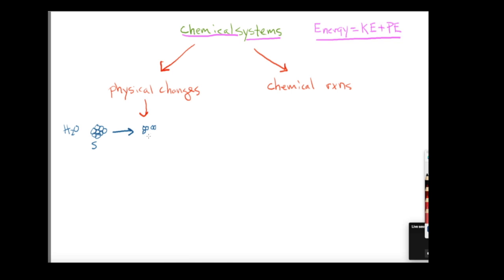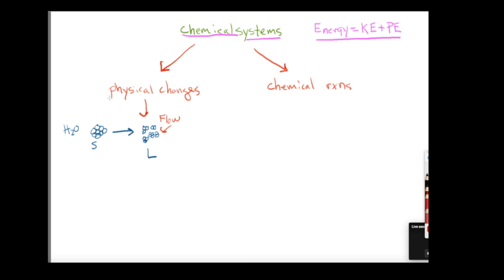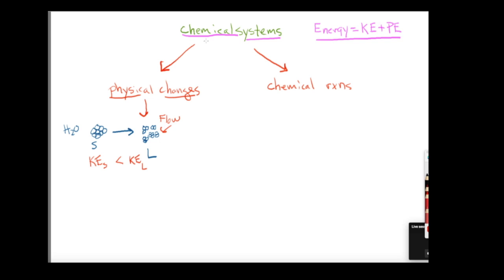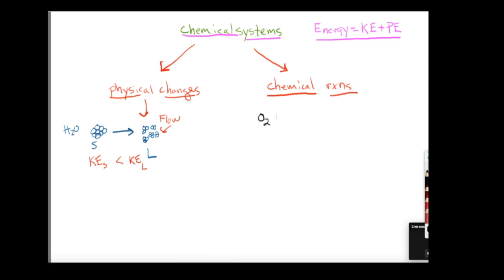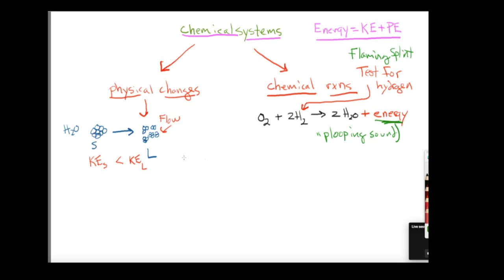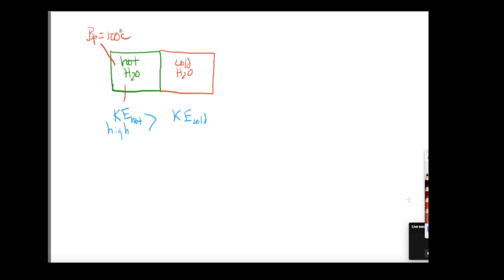ChemDoctor: Live Session Chem 7, March 24, 10:30 a.m.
Live session review of Lesson 1 on Energy.